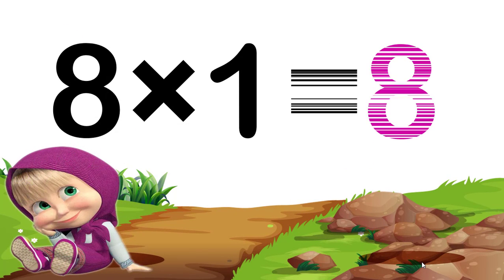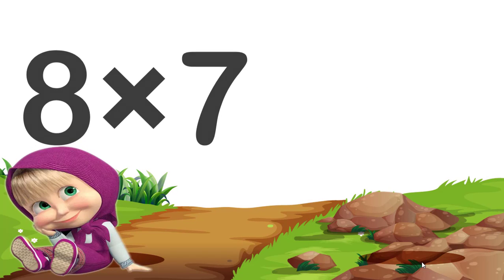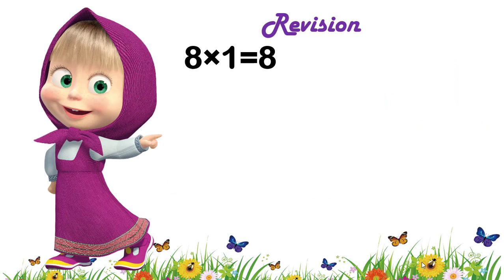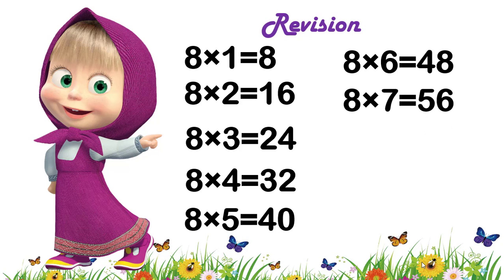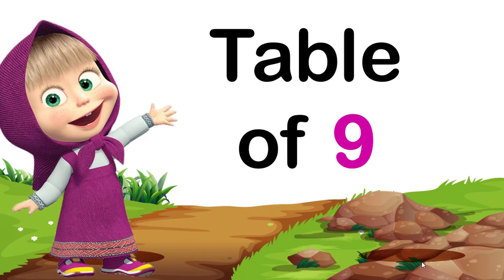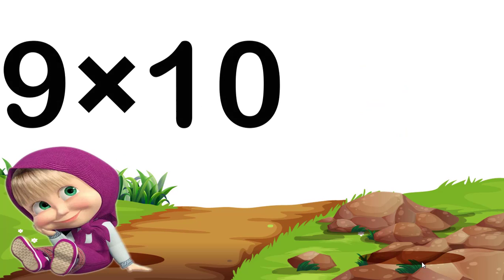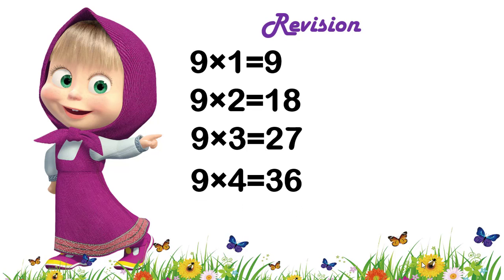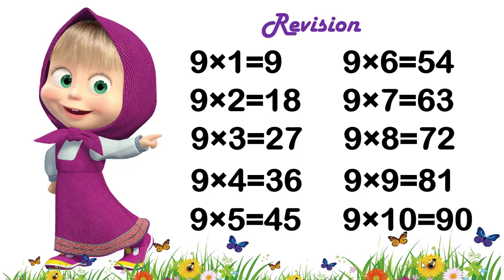Table of 8 and 9, Table of 8, Tableof 9, 8,9ka pahada